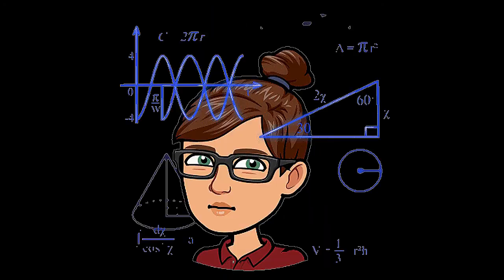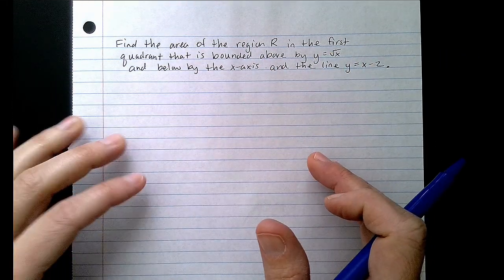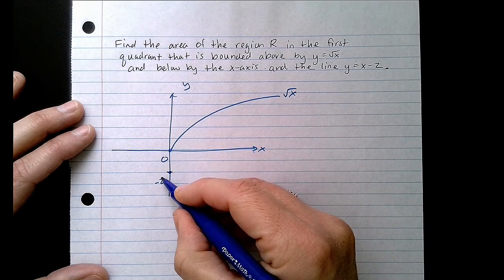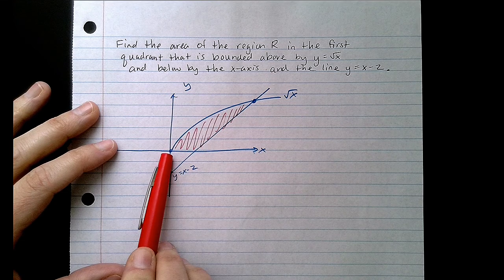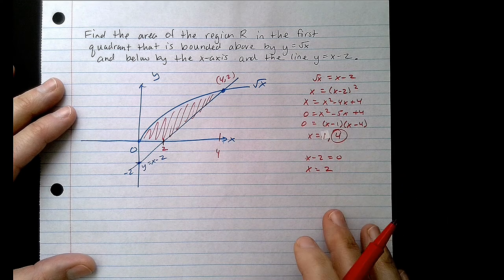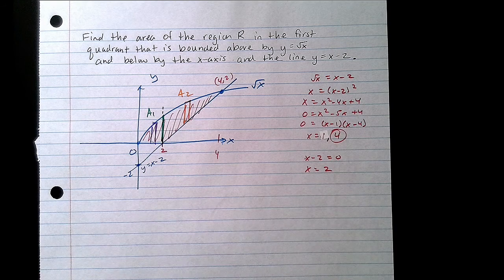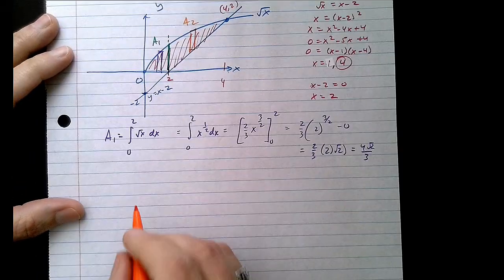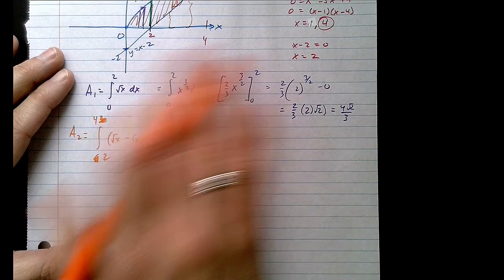Area between Curves #5